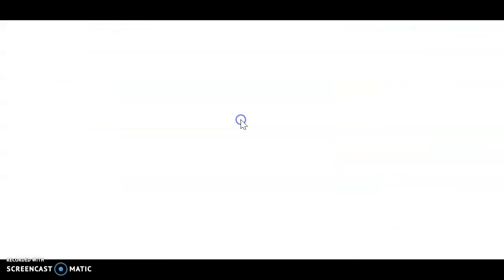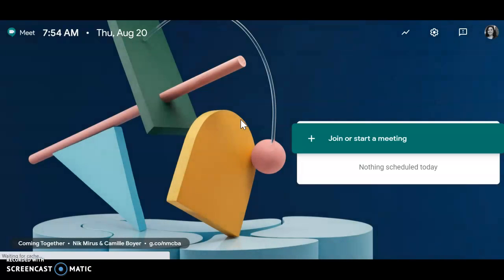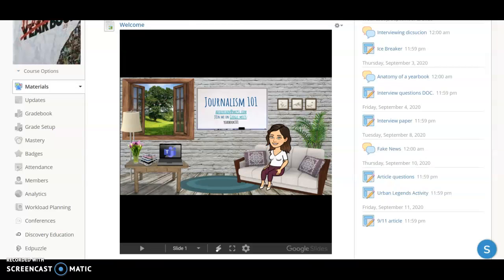Navigating Jounalism 101